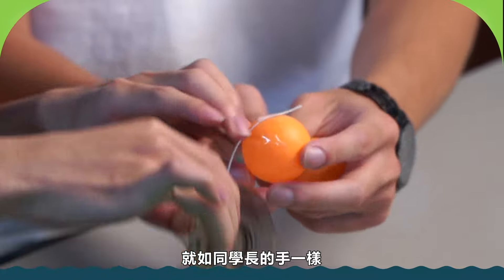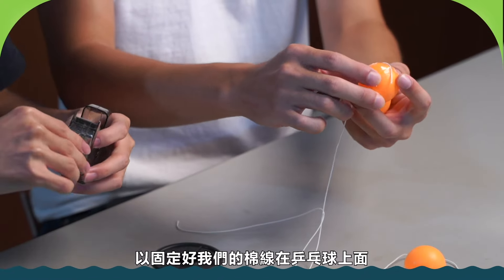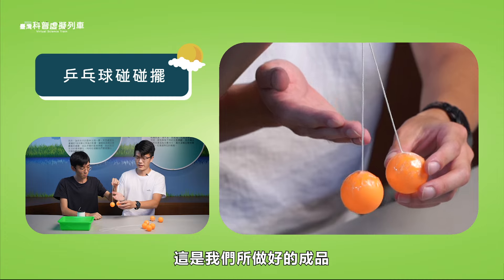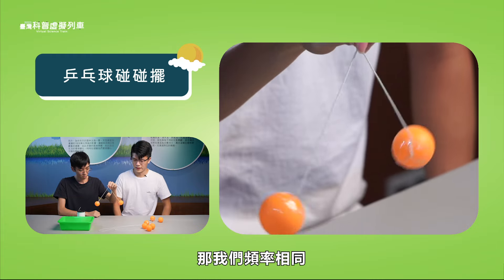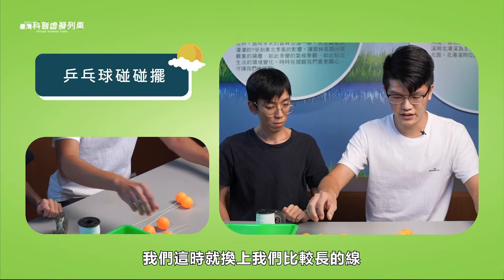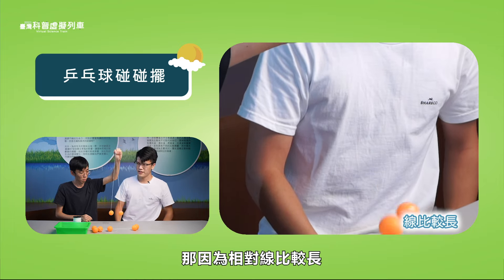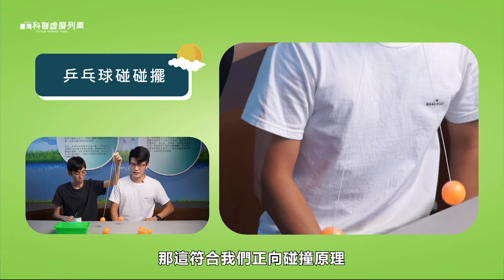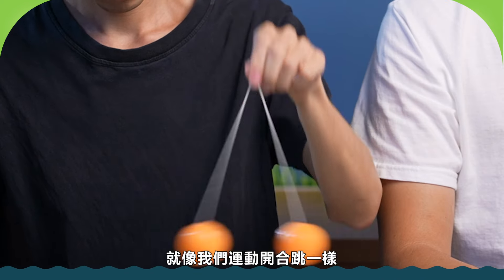雲林縣斗南站｜乒乓球碰碰擺【2021科普列車】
🛠️材料準備：
1. 乒乓球 2顆
2. 棉線 1條
3. 膠帶

🧪實驗步驟：
1. 擷取棉線約30-40公分的長度。
2. 用膠帶將兩顆乒乓球分別固定在棉線的兩端。
3. 手拿棉線的正中間，並使手在上下固定擺動，如此兩顆乒乓球會不斷地在兩側產生碰撞。
4. 換條長一點的棉線來擺動，手擺動的頻率是大還是小呢？
5. 想一想？手擺動的頻率和乒乓球的振盪頻率間的關係。你能不能讓乒乓球像開合跳在最高和最低產生碰撞。